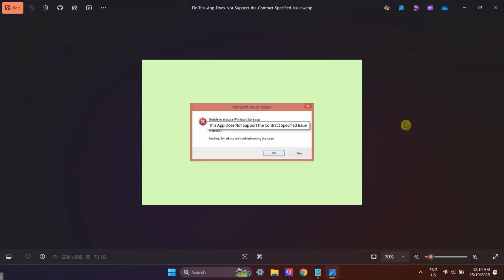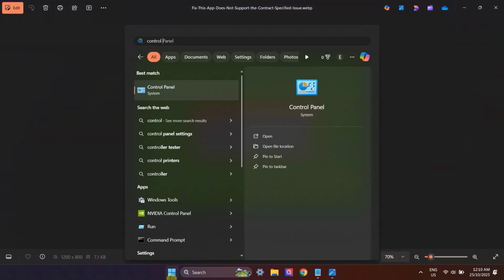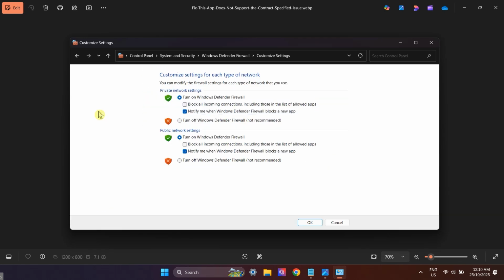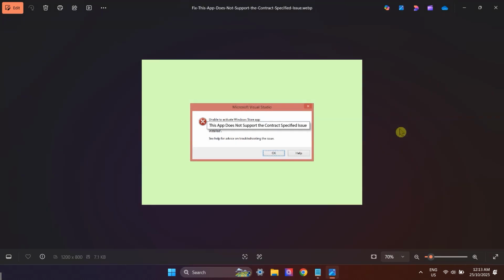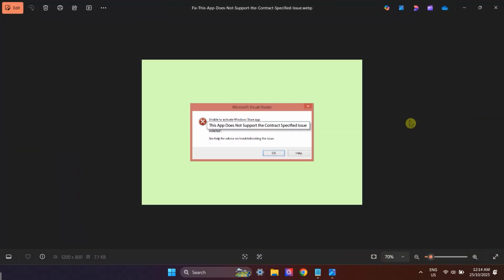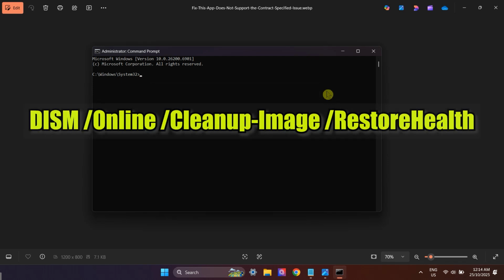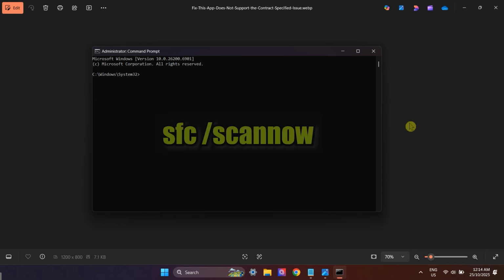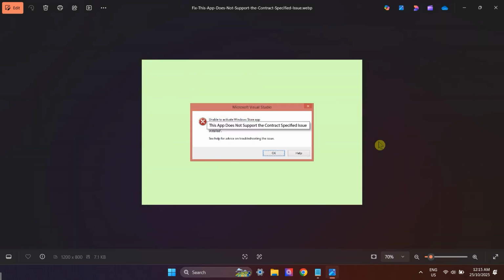FIX Windows Error: “This App Does Not Support the Contract Specified”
This tutorial explains how to fix the Windows error “This app does not support the contract specified,” which can prevent apps from opening or launching correctly. You’ll see common causes of the error and practical steps to repair app registration, permissions, or system components.